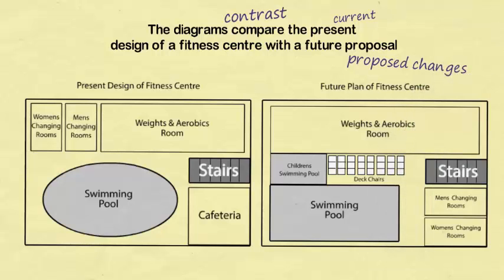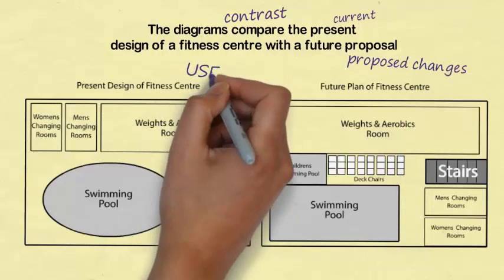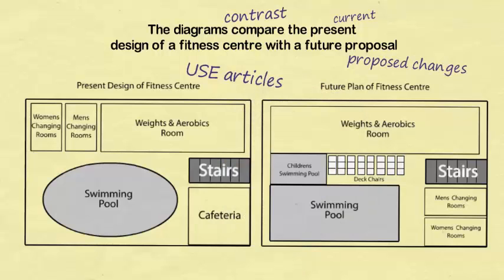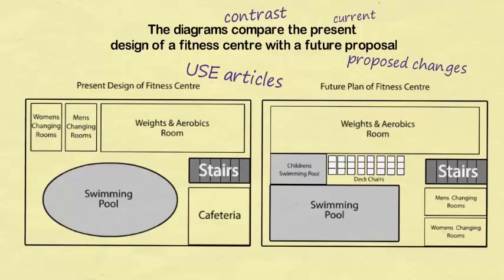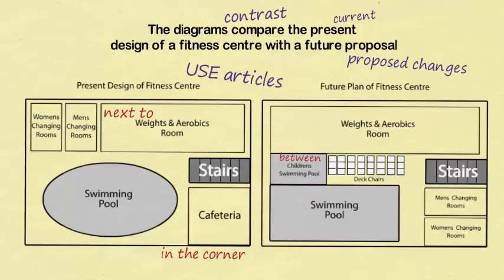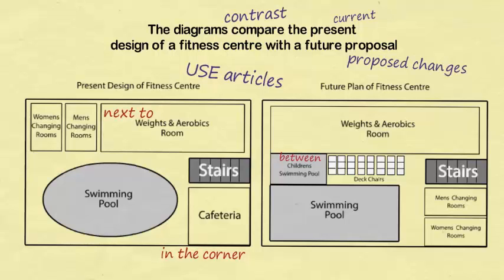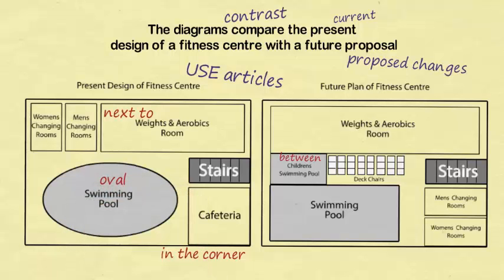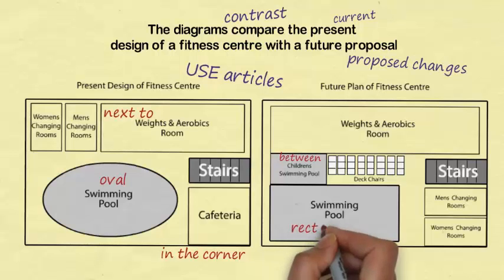IELTS Academic Writing Task 1 Pre-writing techniques: How to descibe diagrams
IELTS Academic Writing Task 1 Pre-writing techniques
How to descibe diagrams